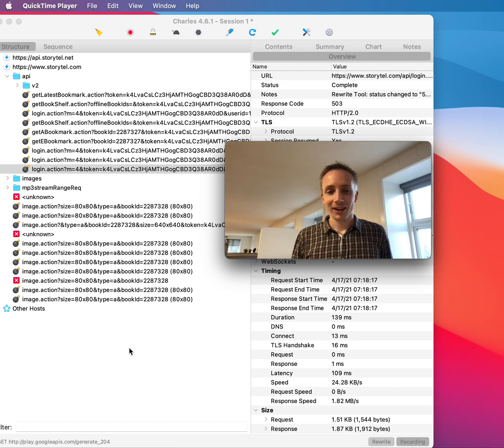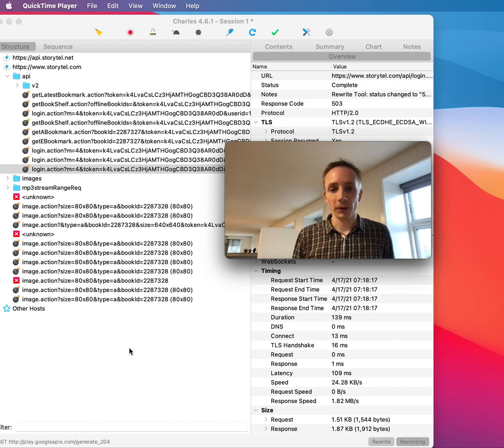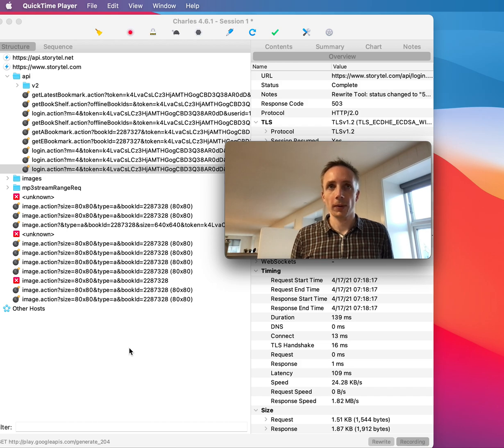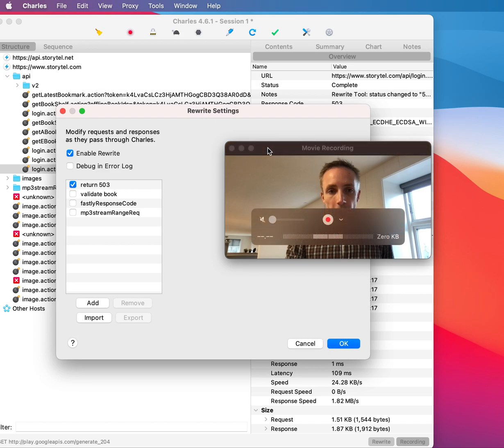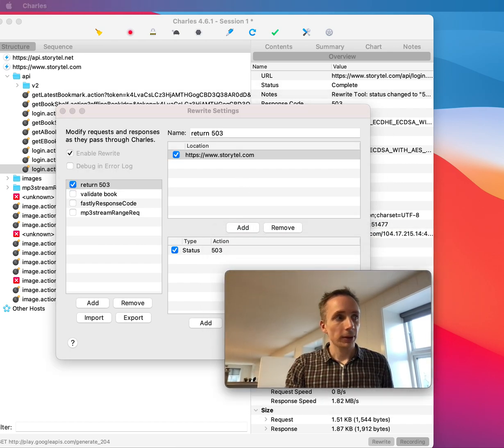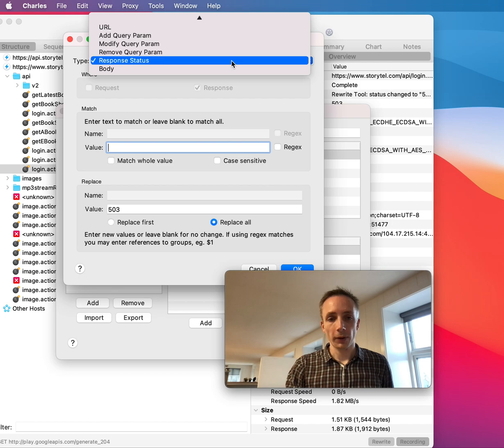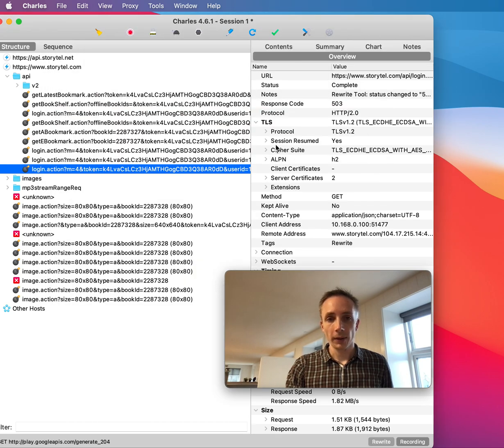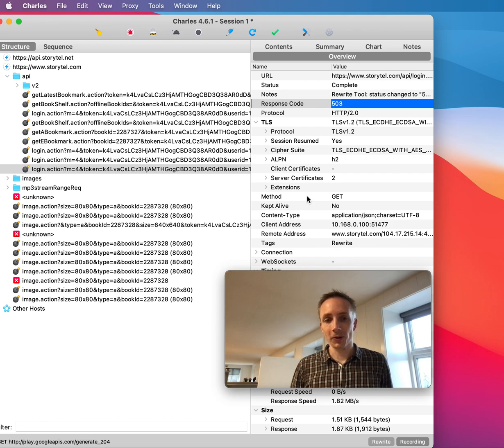How to change the HTTP response code with Charles Proxy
In this video I will show you how you can change the http response code when hitting a defined http endpoint.